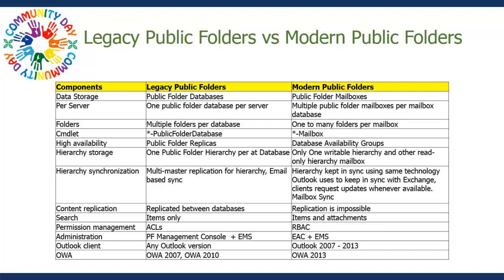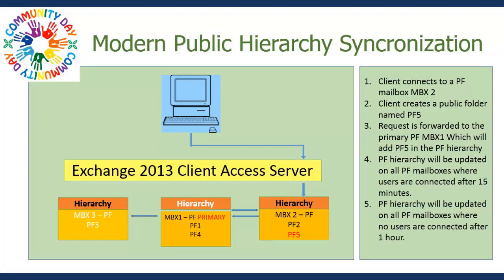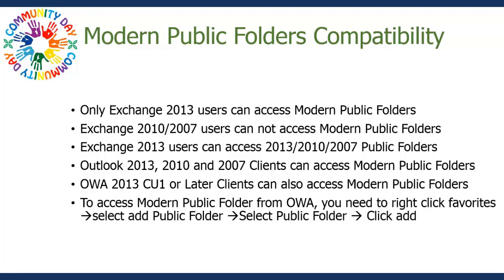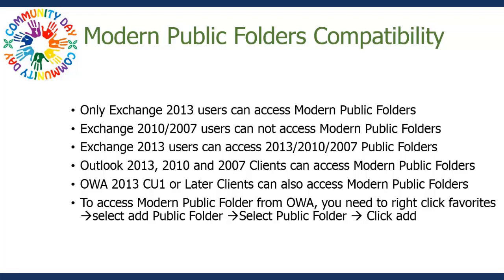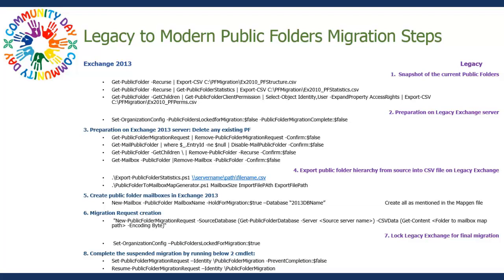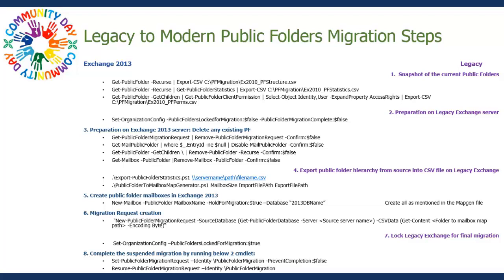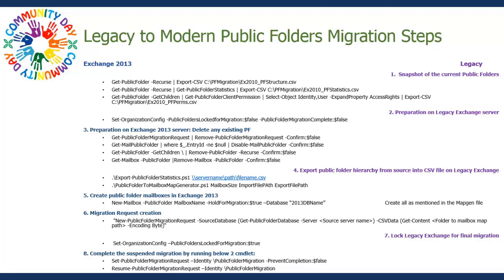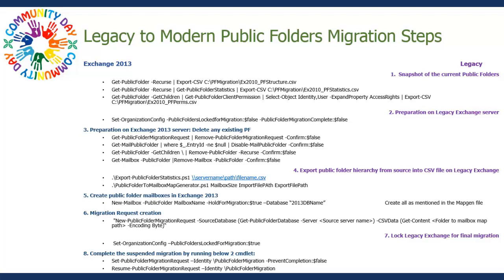Exchange 2013: Modern Public Folders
Community Day 2013 Session on Exchange 2013 Modern Public Folders

QA
Question: When migrationg from Exchange 2007 to Exchange 2013 there are 10,000 public folders, will this migration create 10,000 additional mailboxes?
Question: The mailbox size limit in Exchange 2013 is 100 GB. The combination of all public folders within the mailbox can't exceed the mailbox size quota. To control mailbox size, we recommend separating your public folders into multiple public folder mailboxes. In previous versions of Exchange, you could split public folders across public folder databases. You can decide whether to split the content of a public folder mailbox to a mailbox on the same mailbox database or a different database. Typically, a split is recommended to be on a separate database, because you want to balance storage and I\O.
Answer: .
Question: How are Exchange 2013 public folders managed? Besides the Exchange Management Shell is there a PF management console? Can I get a copy of the public folder migration slides?
Answer: We can use EAC to manage PF's. Under Public folders

Some helpful blogs:
Public Folders Migration from Exchange 2007/2010 to Exchange 2013

Exchange 2013 Public Folders -- A step toward high availability & moving to Sharepoint